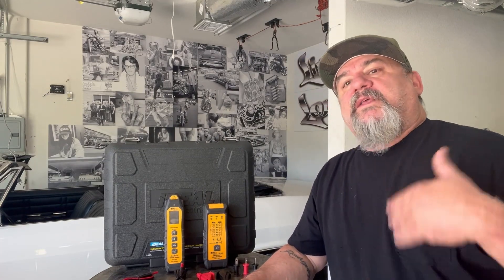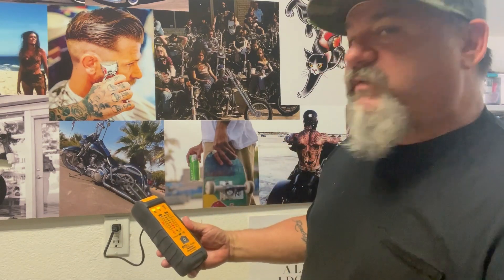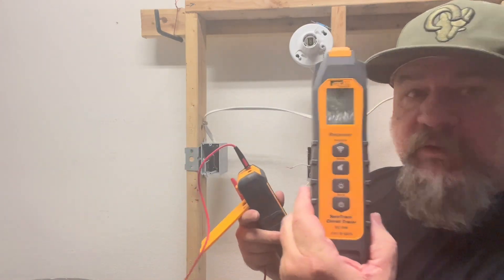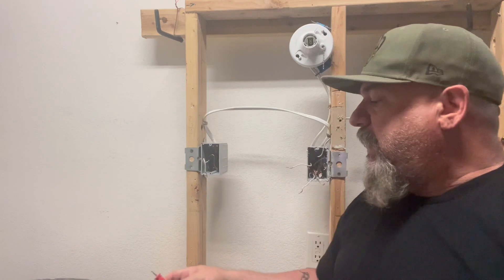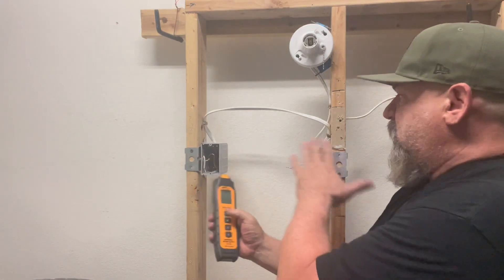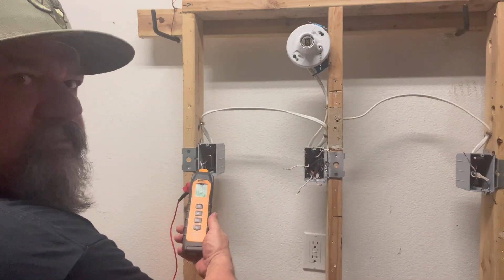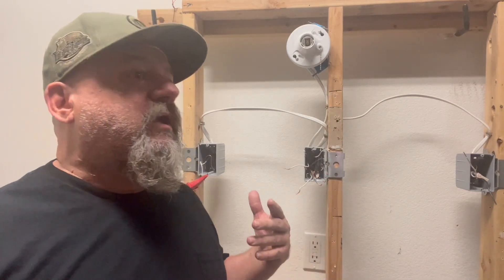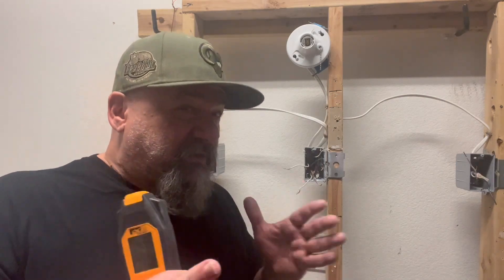How to Trace Circuits with Ease. Find what Breaker goes to What Circuit. Suretrace Circuit tracer.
Using a circuit tracer to find Breakers, wires, open neutrals, dead shorts, Live circuits, D energized Circuits and this also works on three phase and low voltage wires.

If you like what you see copy and paste this link to get your Ideal Suretrace and Suretrace plus Circuit tracer today!